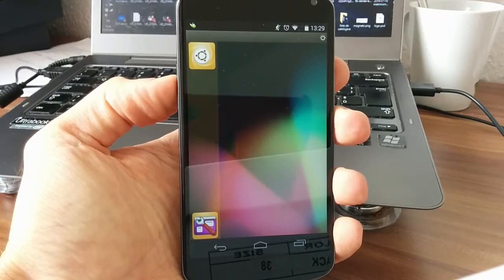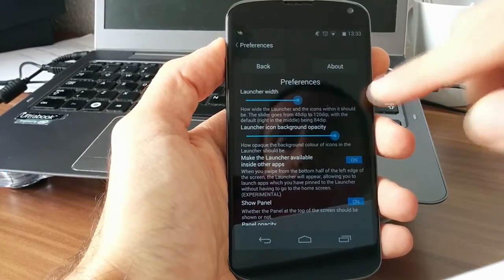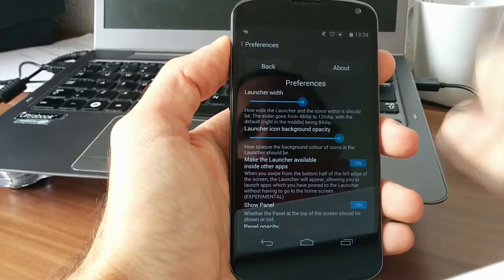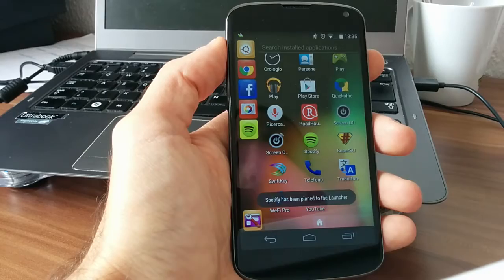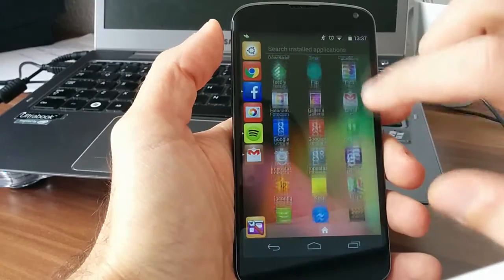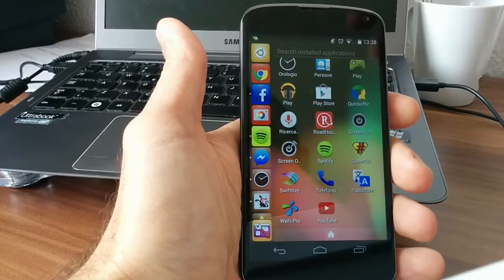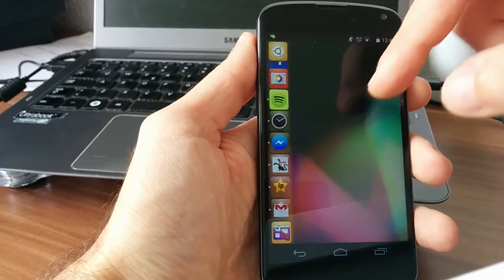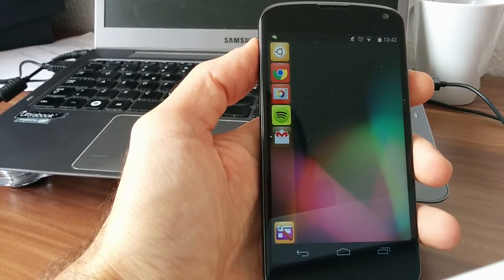Ubuntu Launcher 0.5.8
First English video :) let's talk about the Ubuntu Launcher, a new launcher in the Google Play Store ecosystem, born to reproduce the Ubuntu/Unity experience on Android phones, still in development but with some really nice ideas!